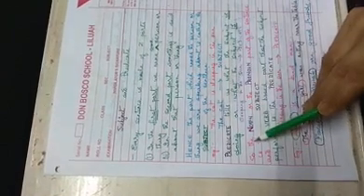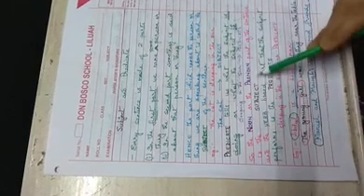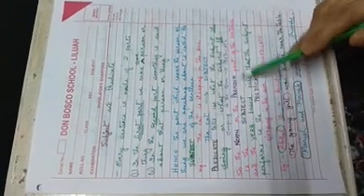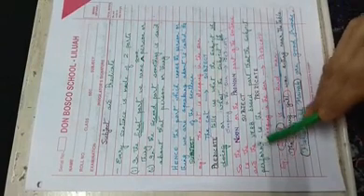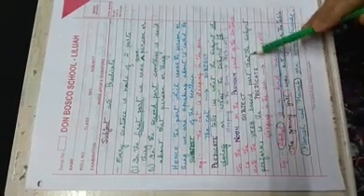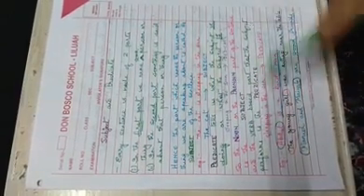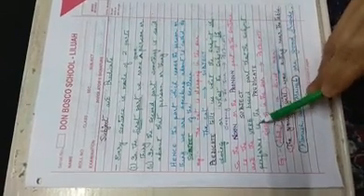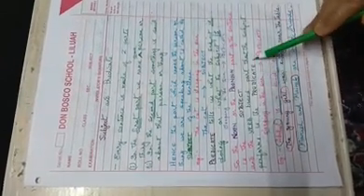17 May 2020